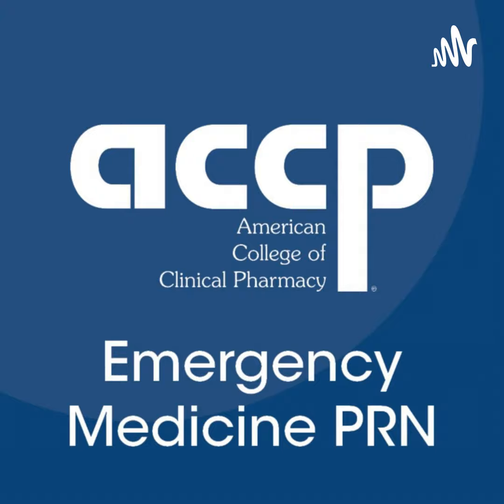Safety and Efficacy of Tenecteplase Compared to Alteplase in Large Vessel Occlusion Stroke Patients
ACCP EM PRN Journal Club: August 2023

Presenter: Deanna Fox, PharmD | @DeannaF35907289 | PGY2 Emergency Medicine Pharmacy Resident | Morristown Medical Center - Atlantic Health System